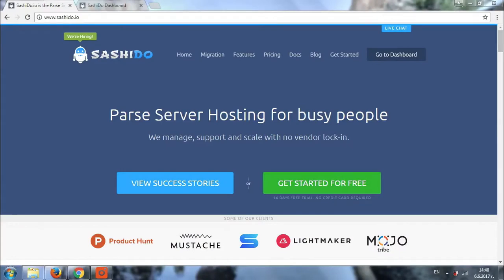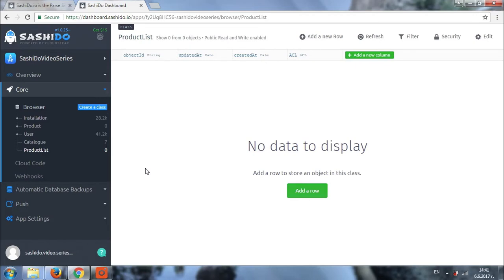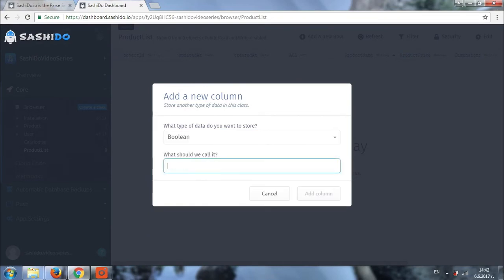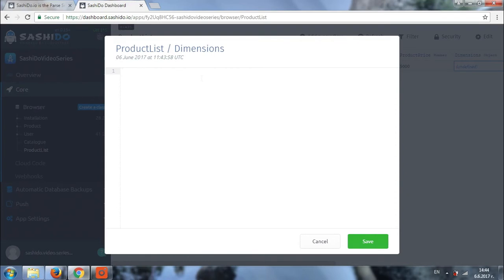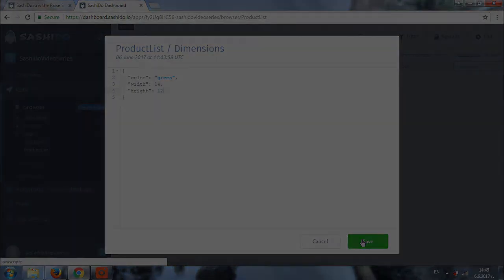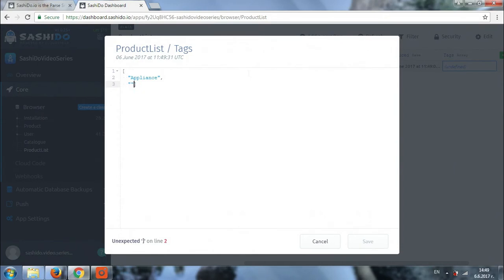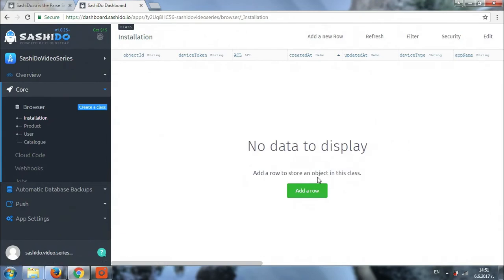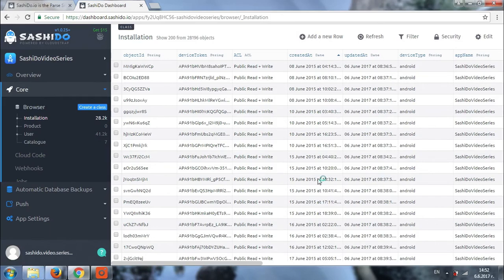Database Browser Overview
Hey everyone!

This is our fourth video from our Video Tutorials Series :)

We hope it is useful to you and we will appreciate your feedback and comments on what you would like us to show in our tutorials.